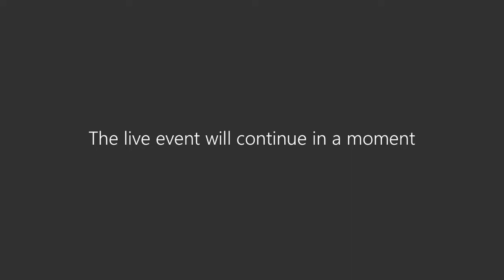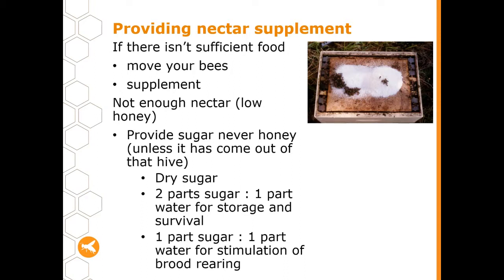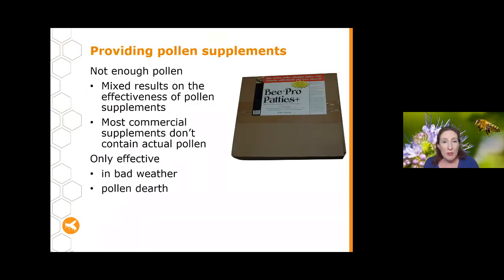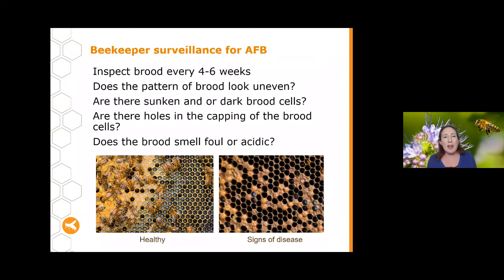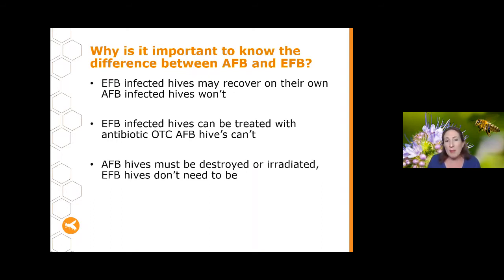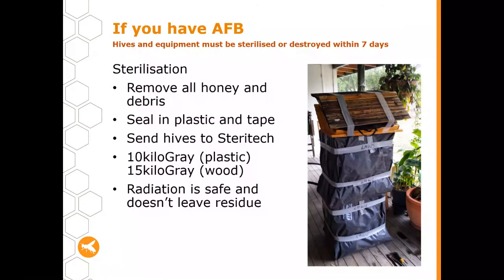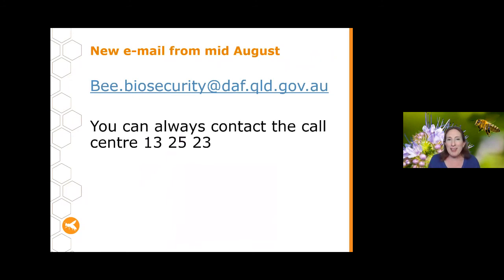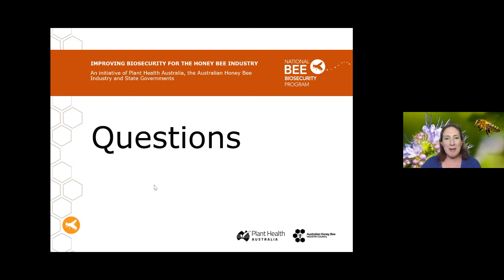Supplementary feeding and American foulbrood - bee biosecurity talk